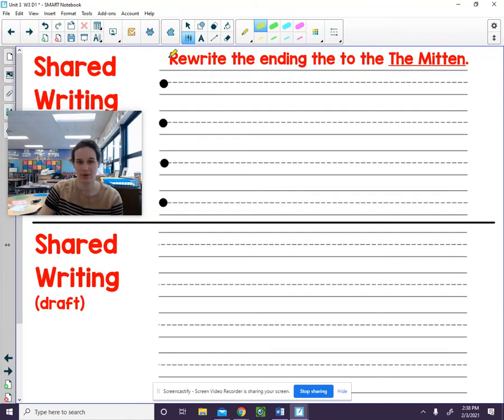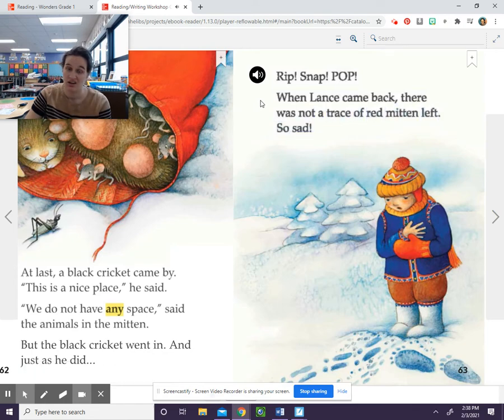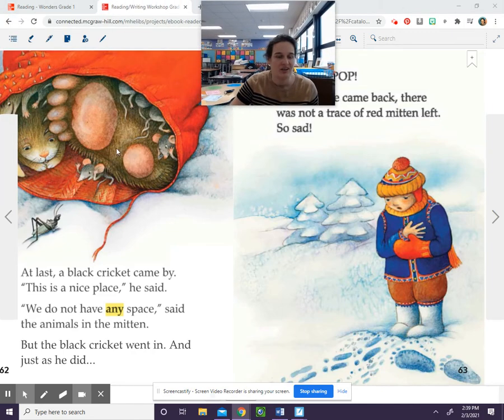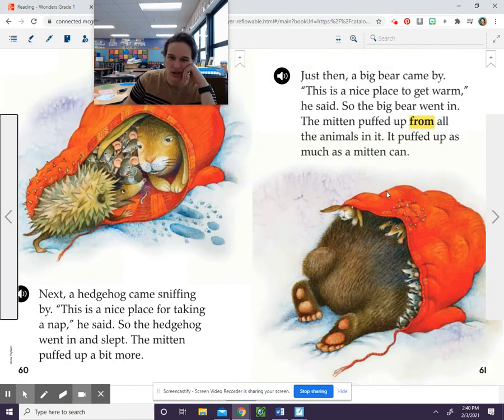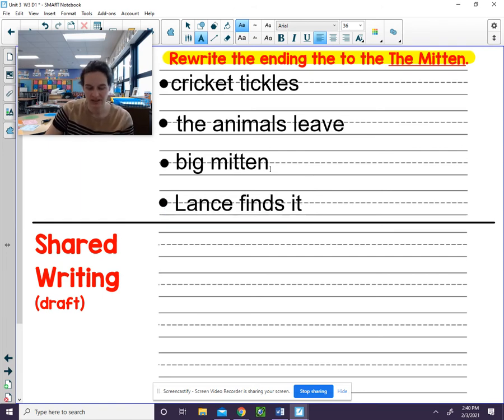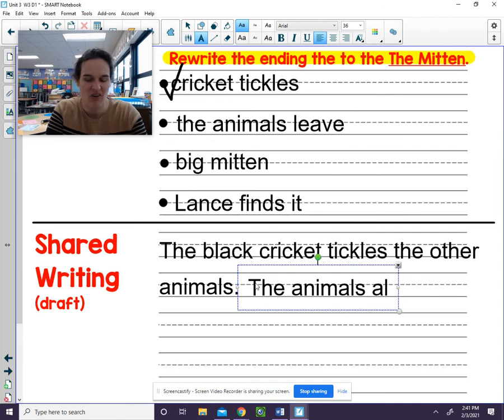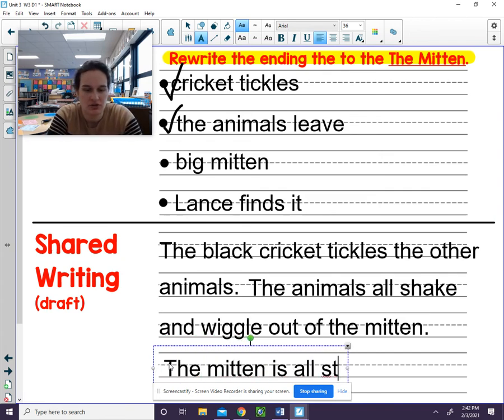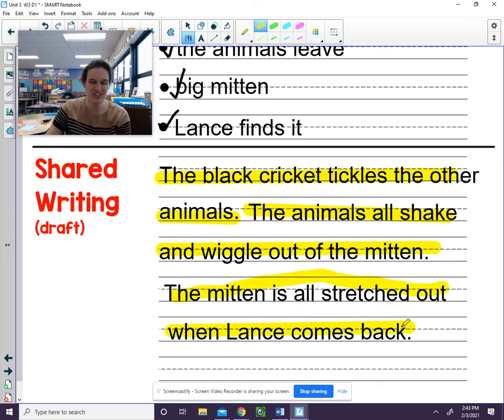February 9 Writing U3W3D2